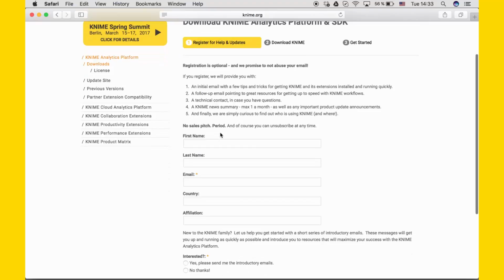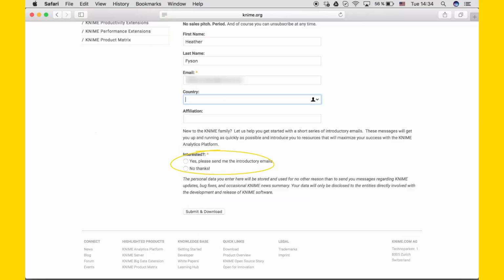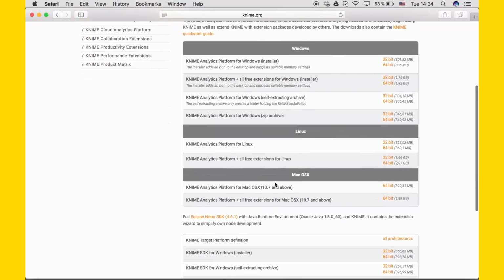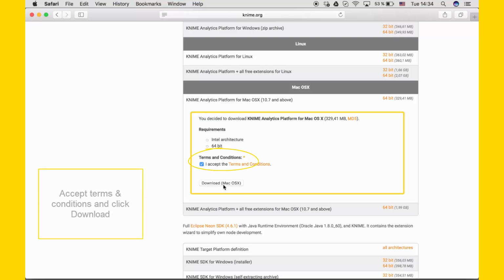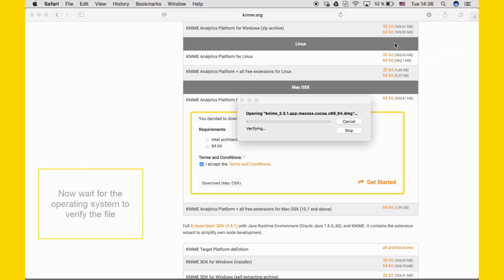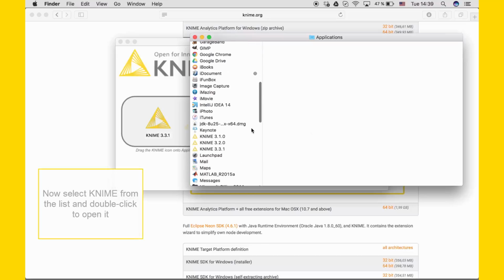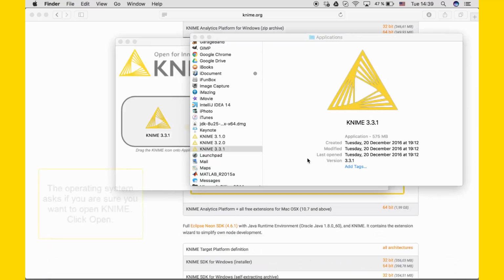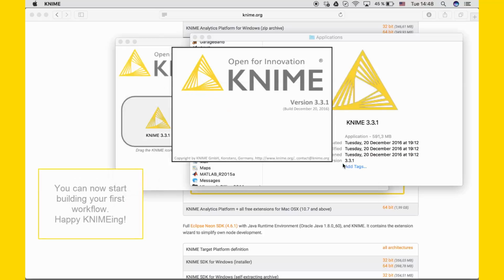How to install KNIME Analytics Platform on Mac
This video shows how to install the KNIME Analytics Platform core on Mac, by choosing one of the 4 installation options.